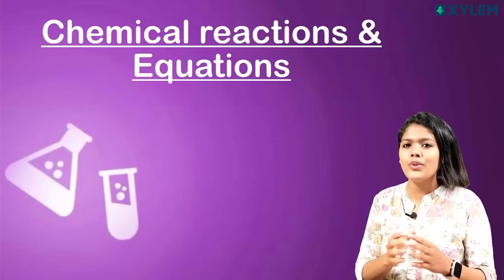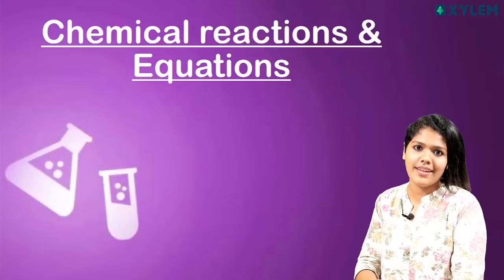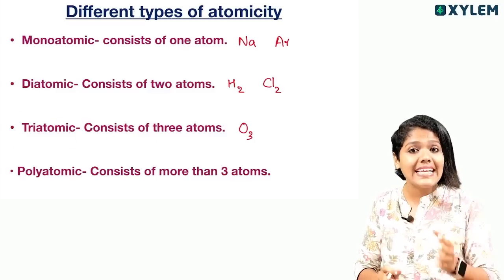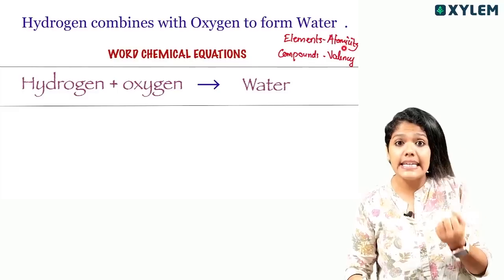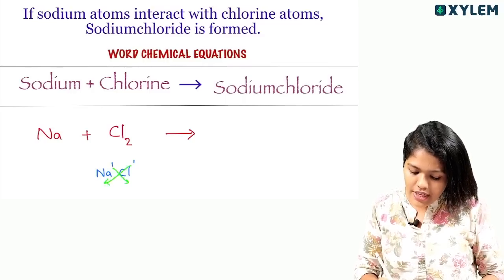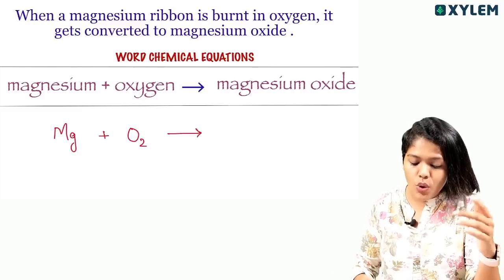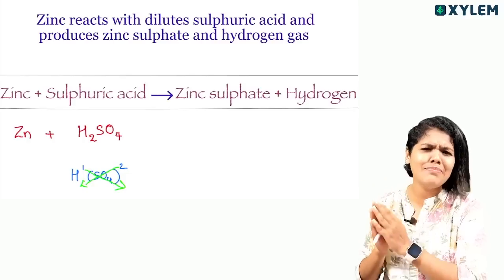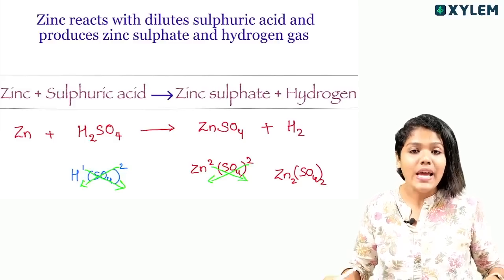Class 9 Chemistry | Chapter 3 - Redox Reactions And Rate Of Chemical Reactions | Xylem Class 9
In this video, we will be diving into Class 9 Chemistry and tackling Chapter 3 - Redox Reactions and Rate of Chemical Reactions. With step-by-step explanations and captivating animations, we aim to make the learning process enjoyable and interactive for our viewers.
In this chapter, we will explore the world of redox reactions, understanding how electrons are transferred between atoms and molecules. You will learn about oxidation and reduction reactions, as well as how to identify them and balance the chemical equations. Furthermore, we will delve into the factors affecting the rate of chemical reactions, including concentration, temperature, pressure, and catalysts.
Our expert chemistry teacher will guide you through each concept, providing clear explanations and engaging examples. By the end of this video, you will have a solid grasp of the fundamentals of redox reactions and the rate of chemical reactions.
Don't miss out on this opportunity to enhance your chemistry knowledge. Let’s dive into the fascinating world of chemistry together!

Click on the below link to join our Class 9 community for notes and live updates -